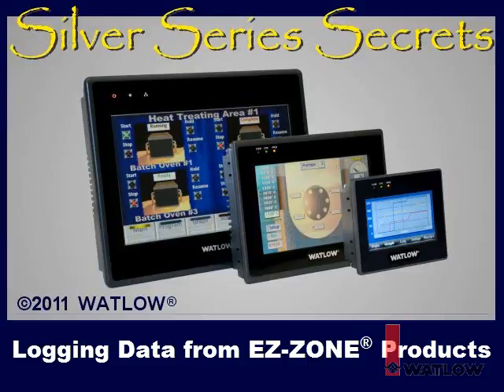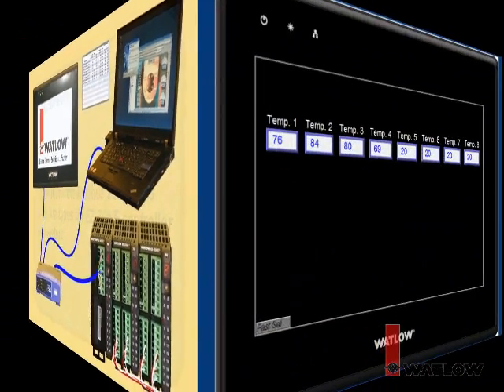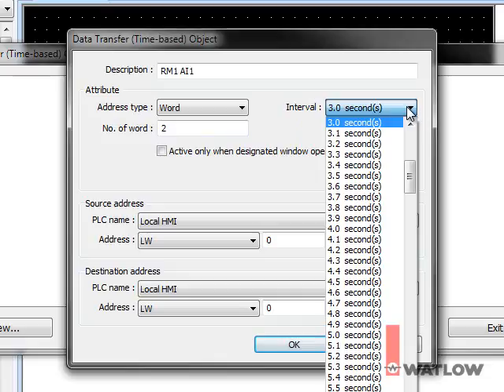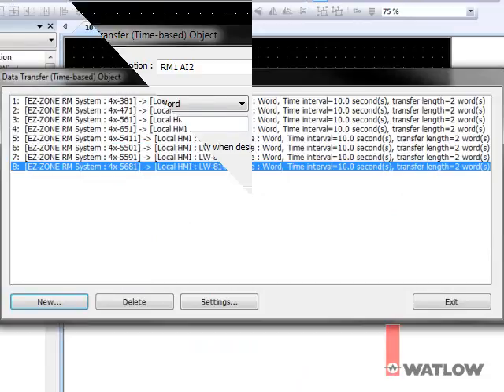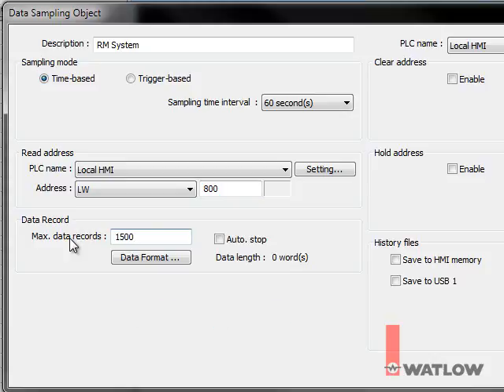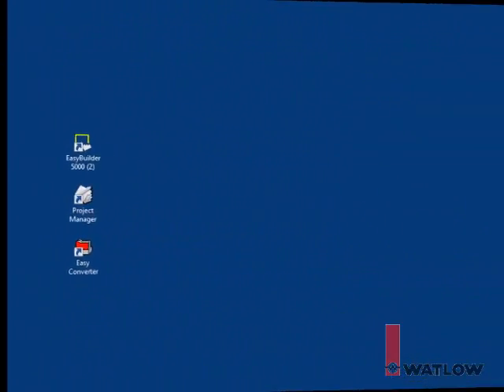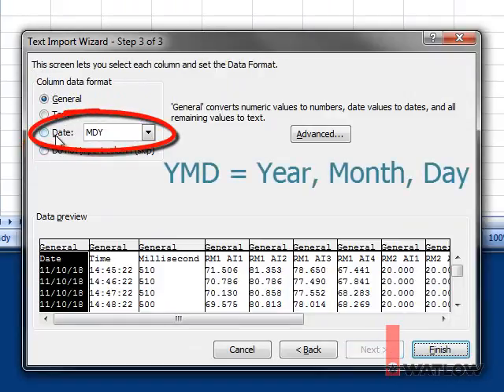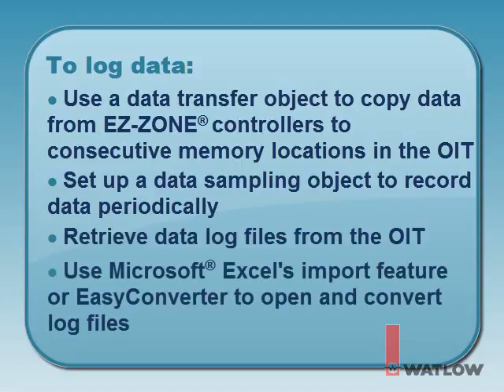Watlow's Silver Series Software Training - Logging Data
Silver Series Software: Logging Data